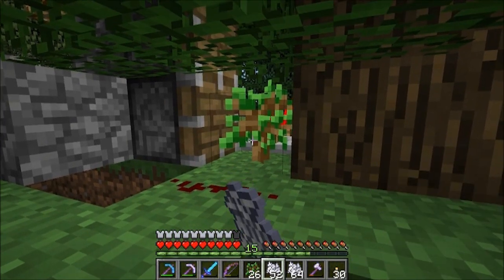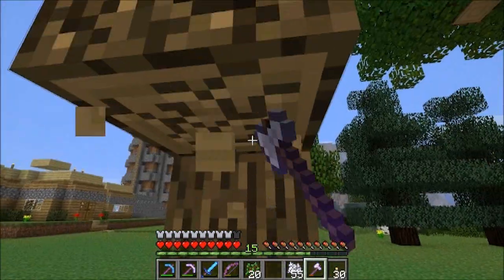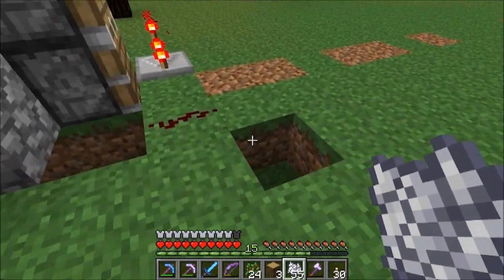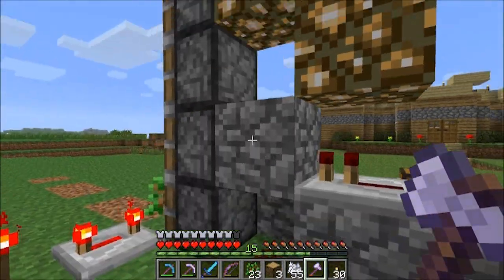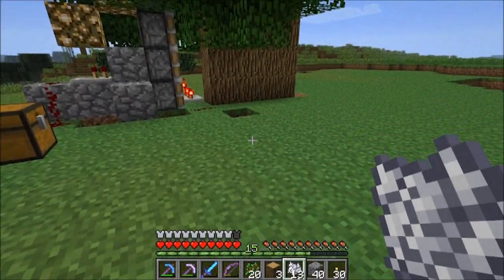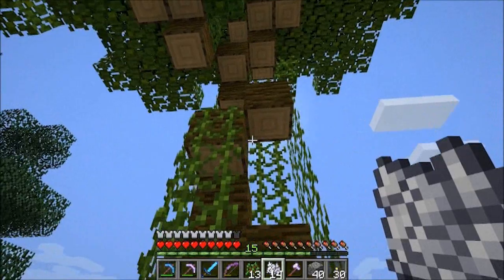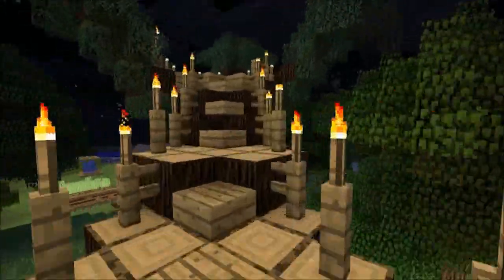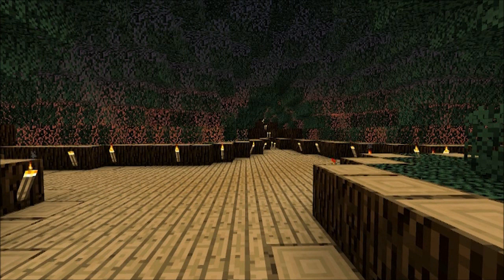Tutorial: Get Wood Fast!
Quick easy way to get lots of wood for large projects.